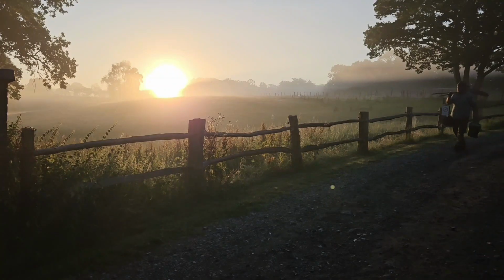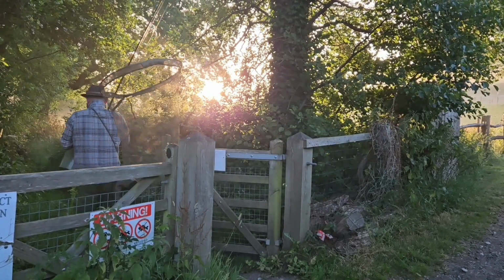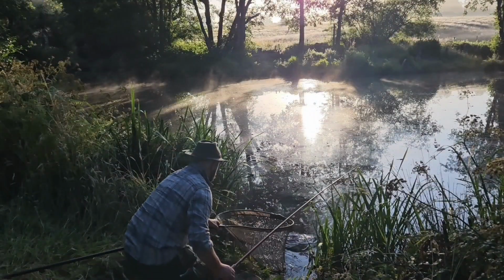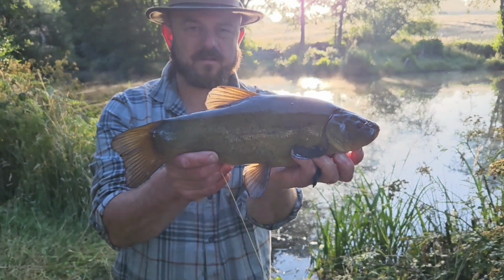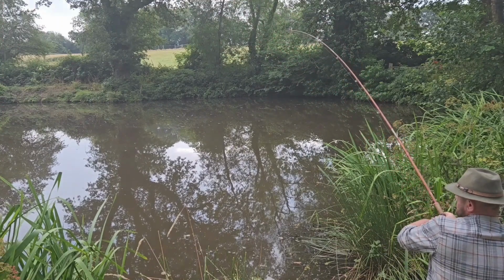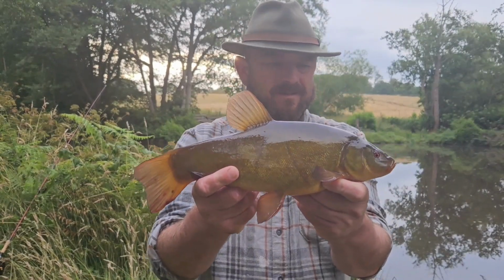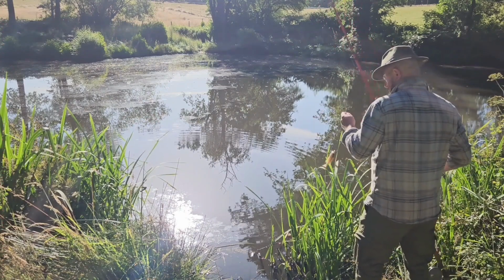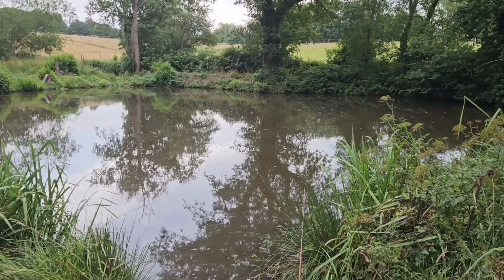Incapability Brown - A Step Back In Time